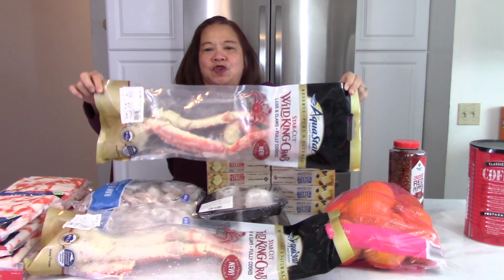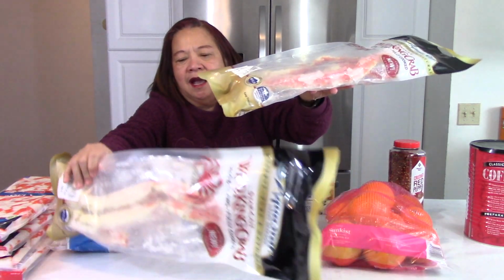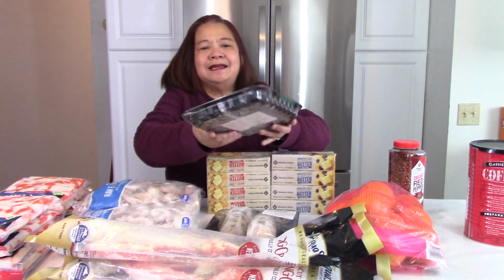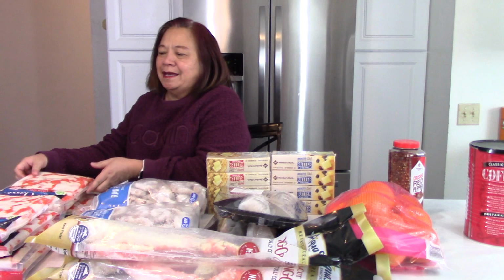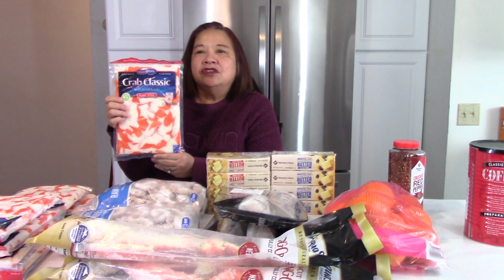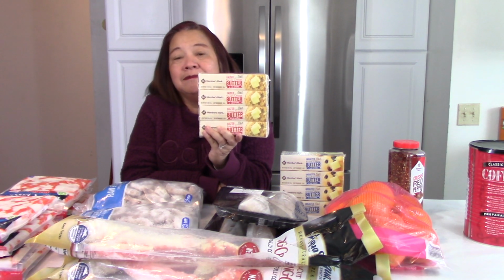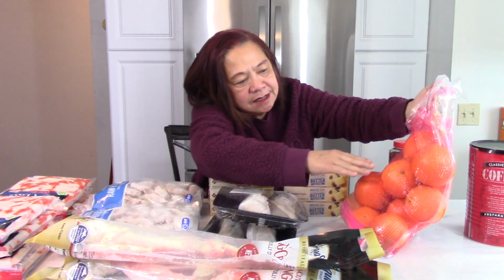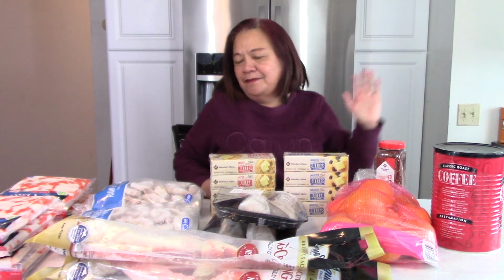Great deals for our Seafood Mukbang!!!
Unpacking Seafood  Haul